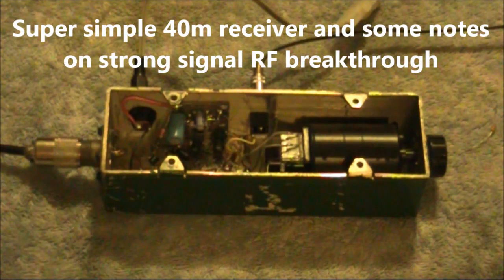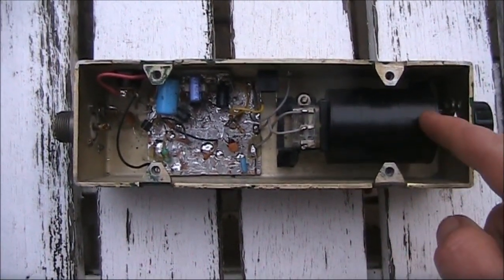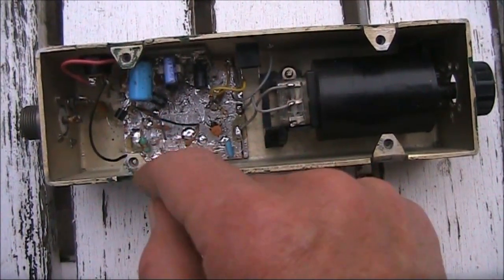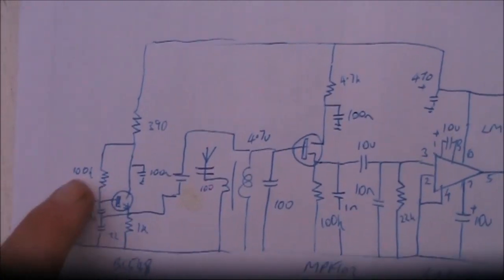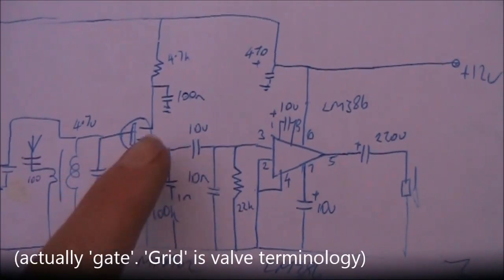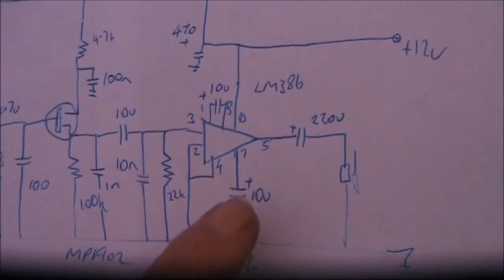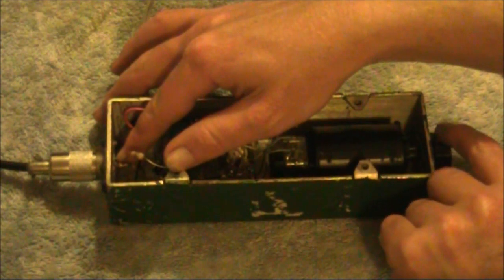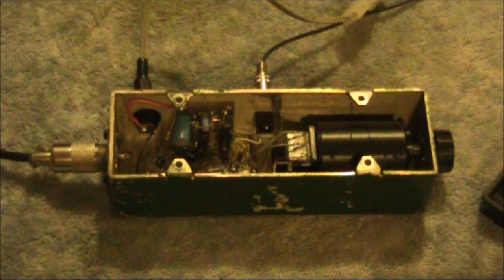Super simple 40m receiver and notes on RF breakthrough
A description of a very simple 7 MHz amateur band receiver and some comments on strong signal breakthrough.